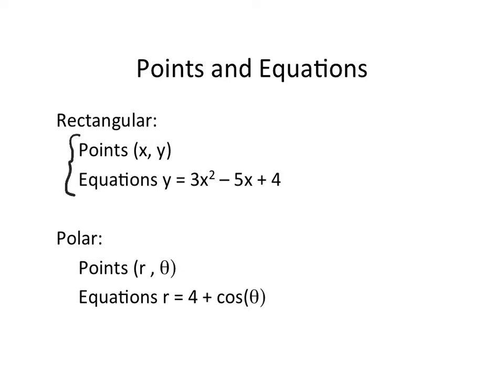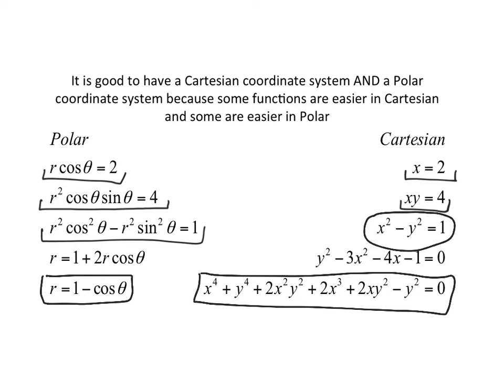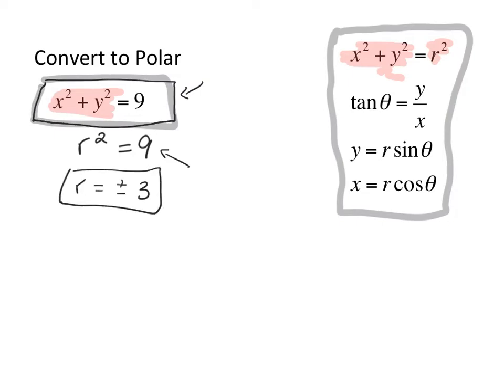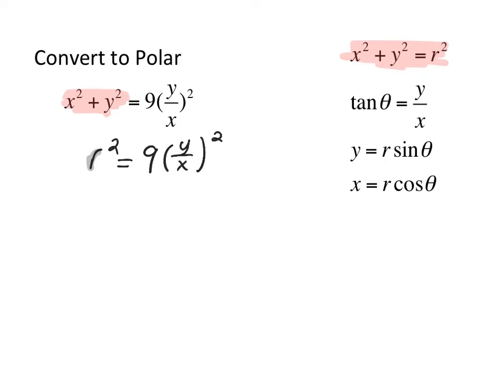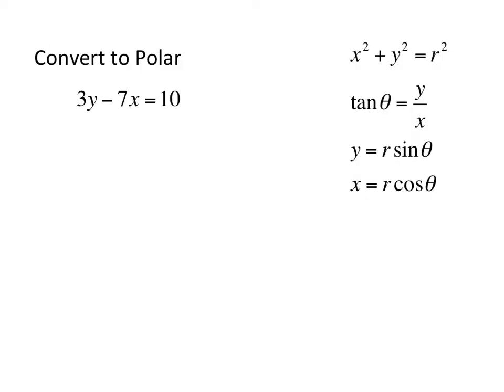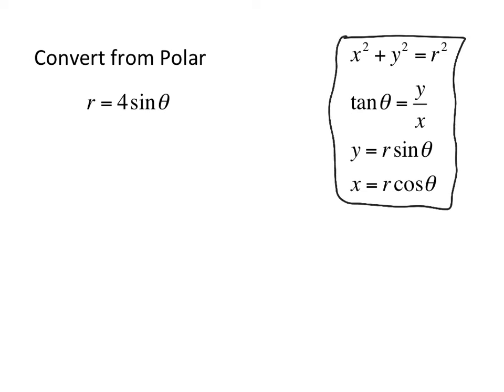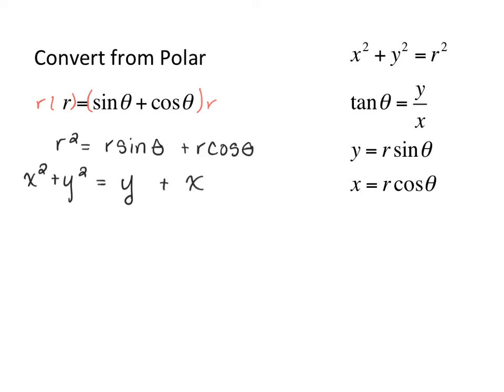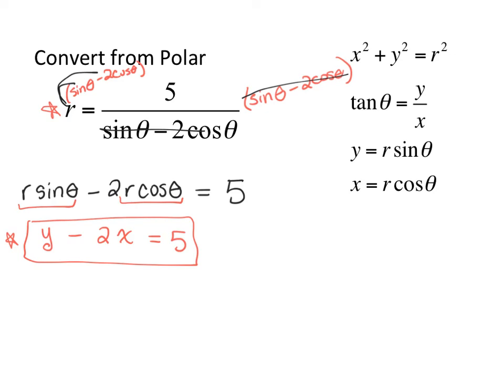6.2 - Polar Equations